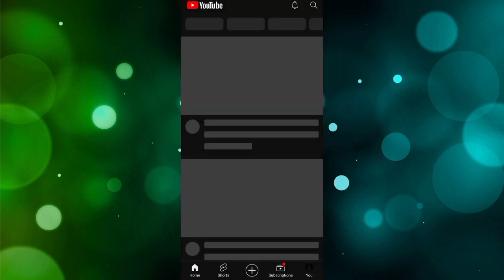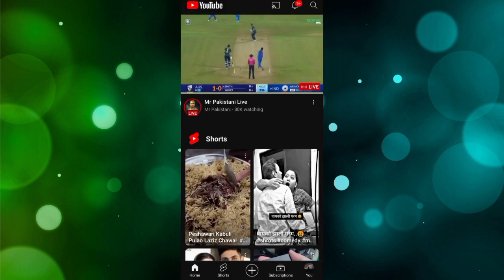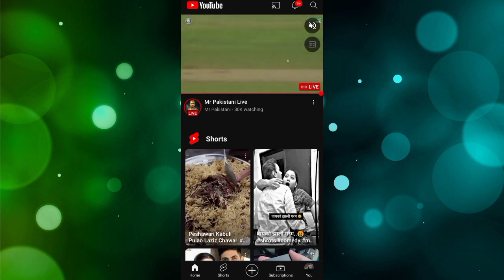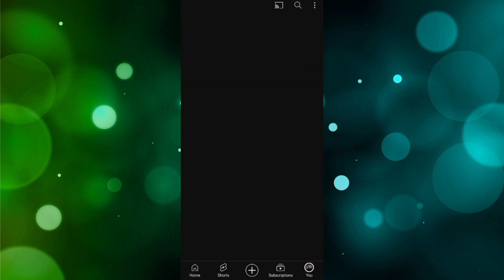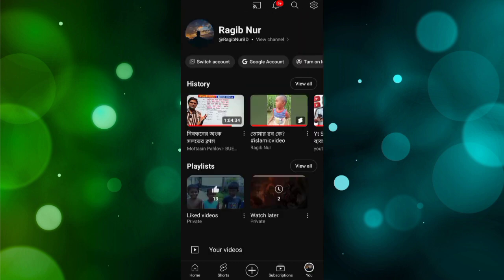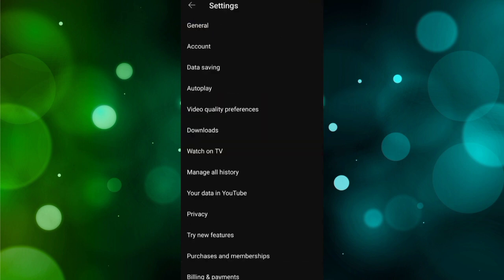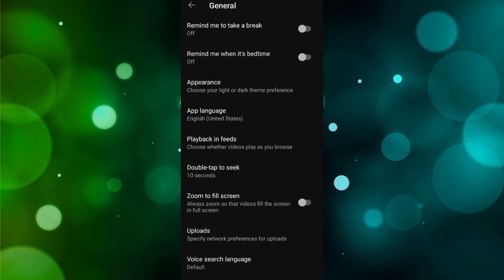How To Change Theme On Youtube App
YouTube is an online video sharing and social media platform headquartered in San Bruno, California, United States. Accessible worldwide, it was launched on February 14, 2005, by Steve Chen, Chad Hurley, and Jawed Karim. It is owned by Google and is the second most visited website in the world, after Google Search. -- Wikipedia